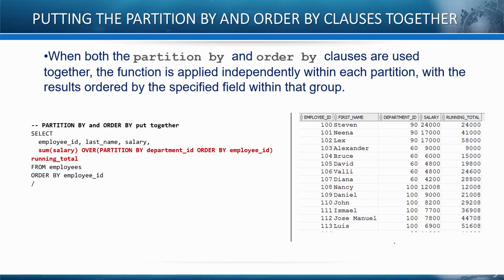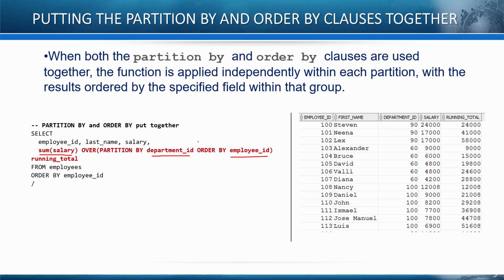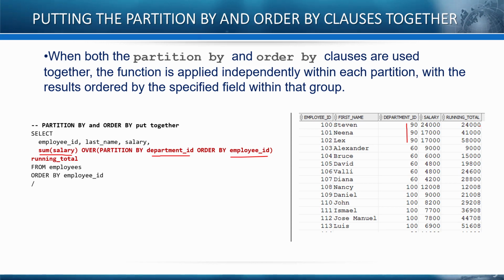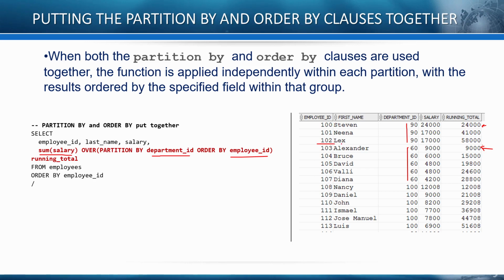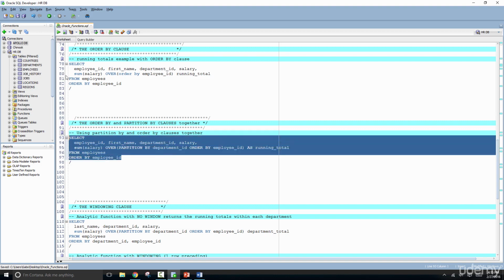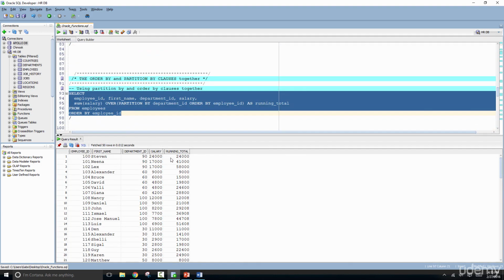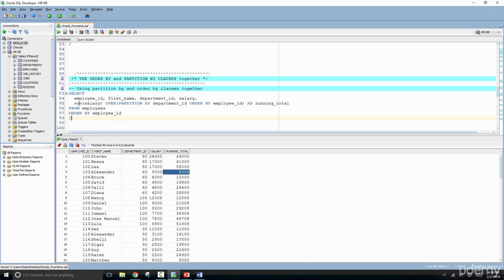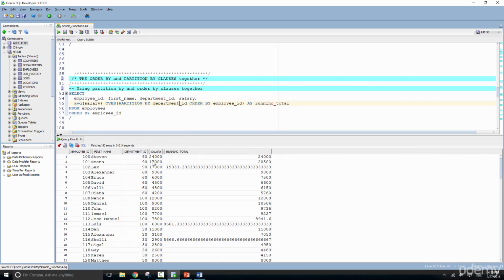Combined use ORDER BY and PARTITION BY clauses together in Oracle SQL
In this video tutorial we will learn piecing the ORDER BY and PARTITION BY clauses  in Oracle SQL